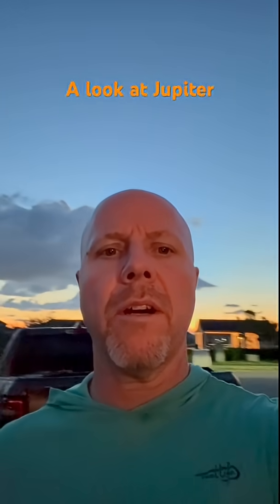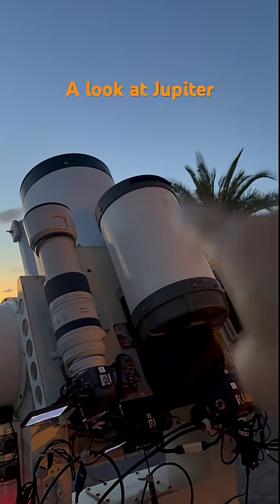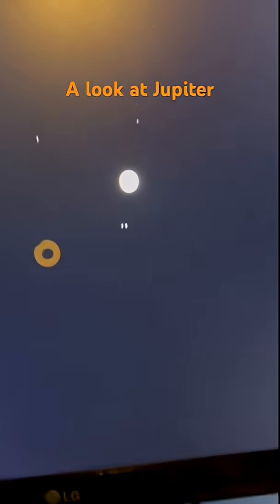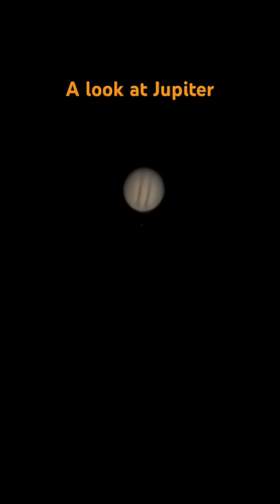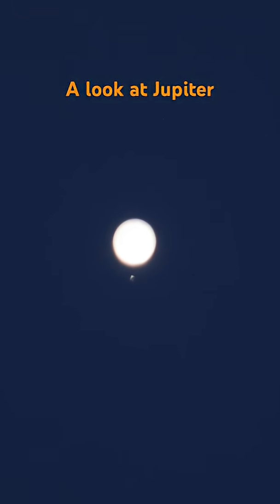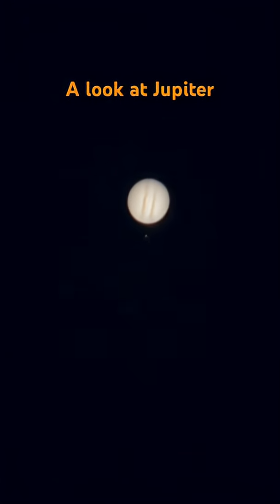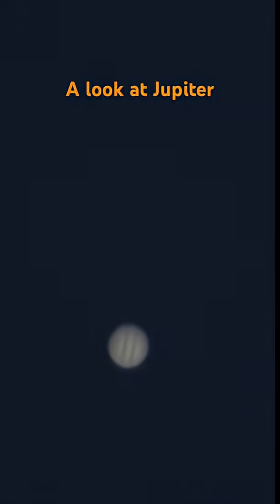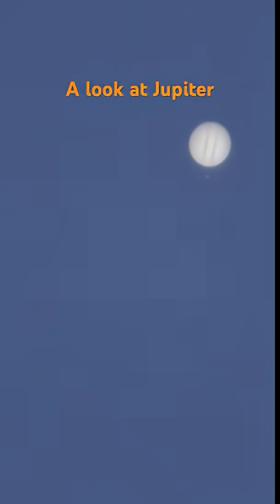A look at Jupiter while waiting for a rocket.